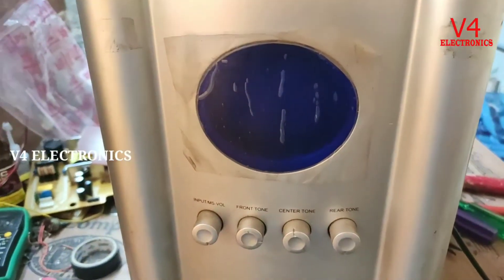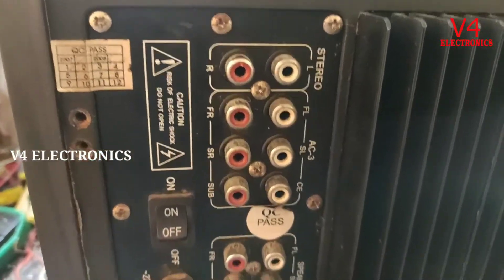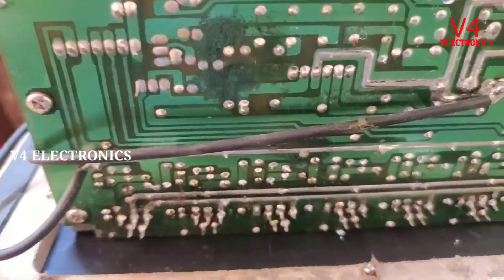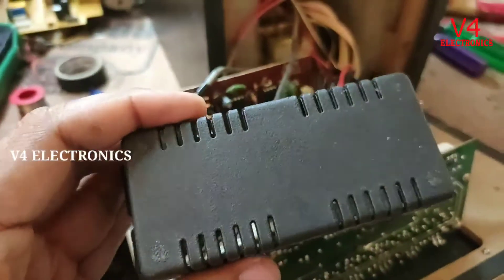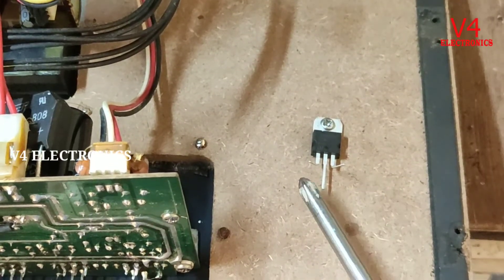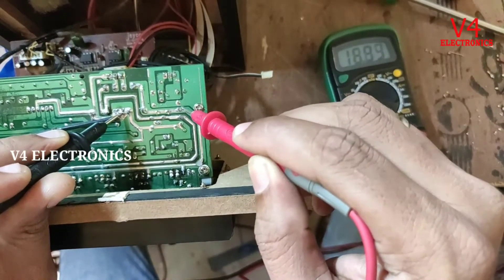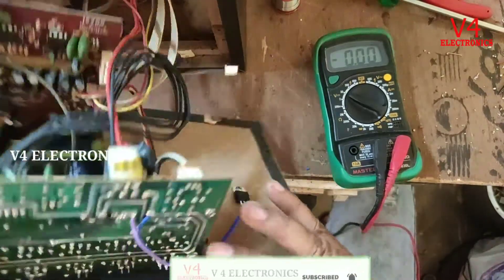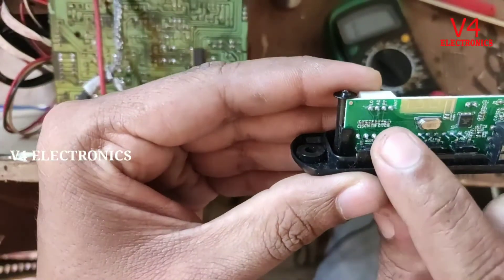Convert Old Home Theatre In To Bluetooth|V4 Electronics|പഴയ ഹോംതീയേറ്റർ എങ്ങനെ ബ്ലൂടൂത്ത്‌ ആക്കാം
how to make bluetooth home theatre